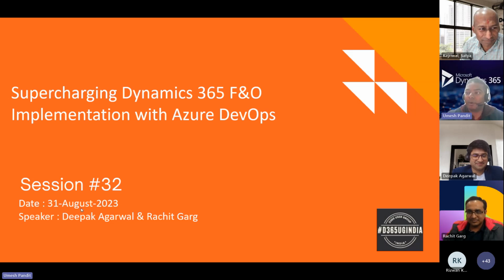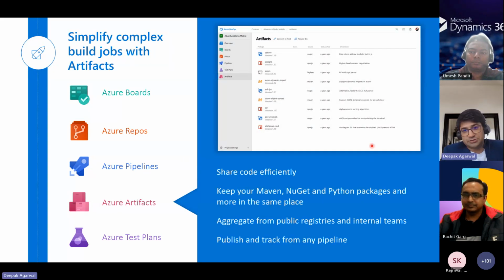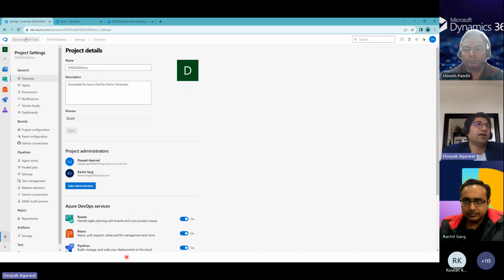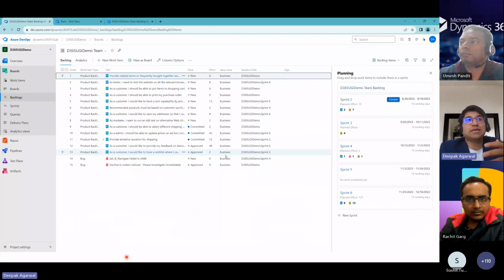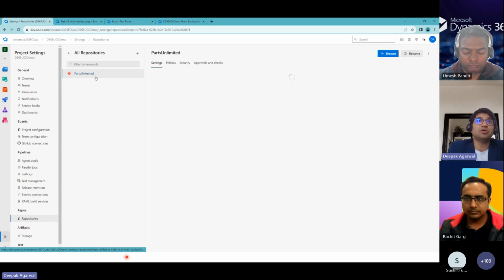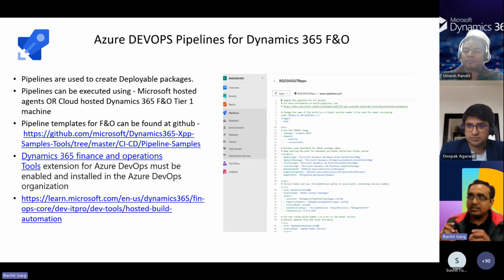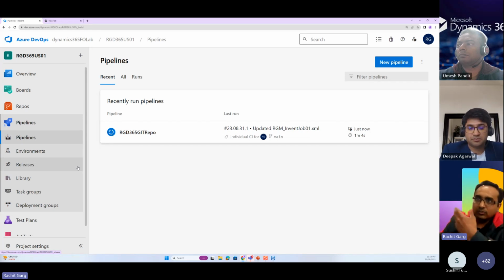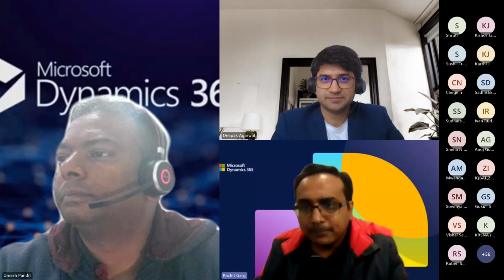Session #32 D365UGINDIA Supercharging Dynamics 365 F&O implementation with Azure DevOps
d365ugindia D365fo Session #32 D365UGINDIA Supercharging Dynamics 365 F&O implementation with Azure DevOps